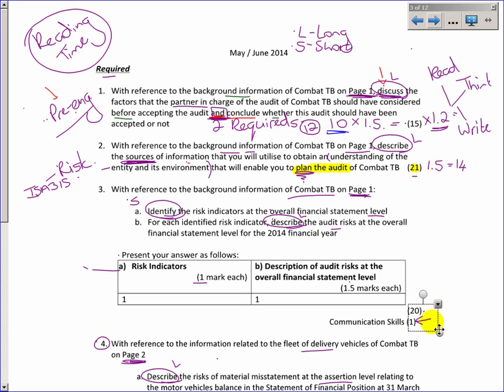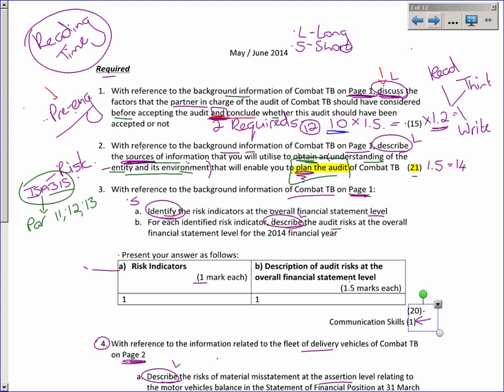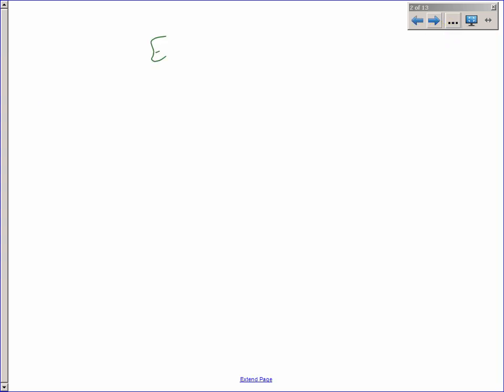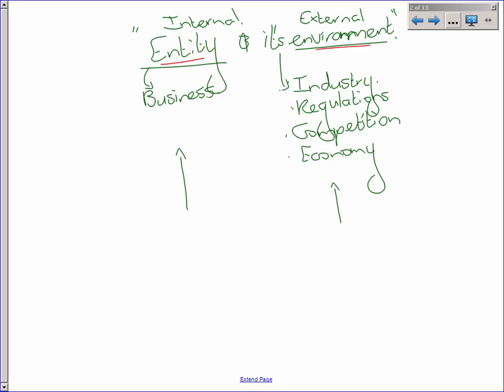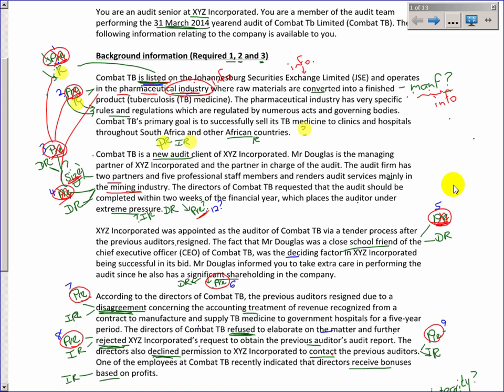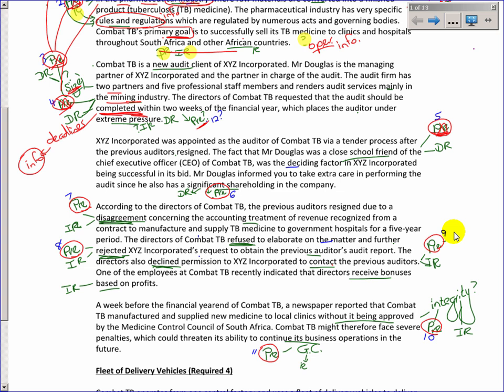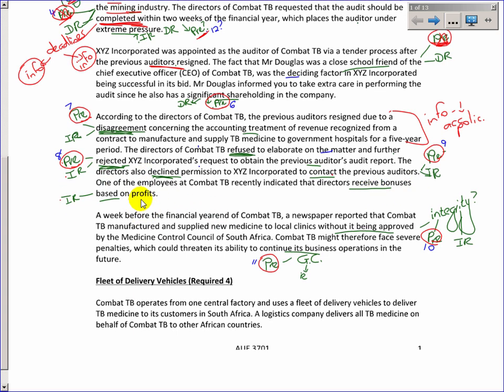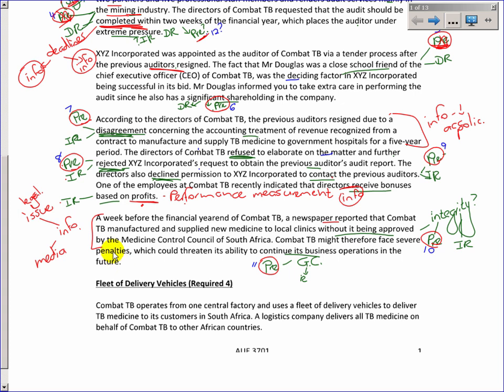AUE3701 - May/June 2014 - Required 2 - Approaching the Question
Want more free videos to help you pass AUE3701? for more info.